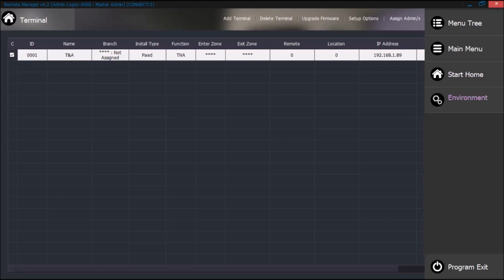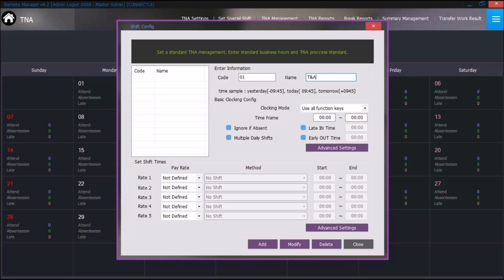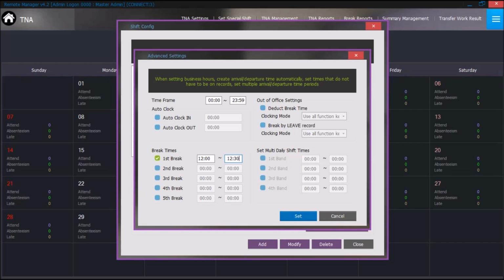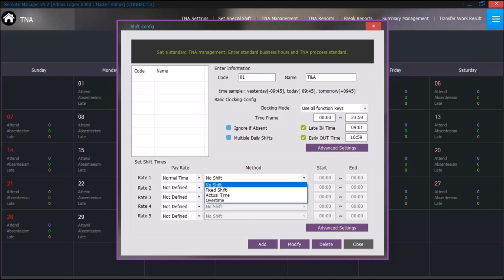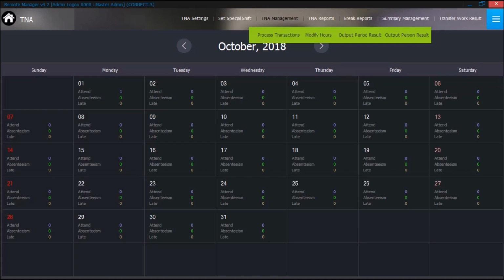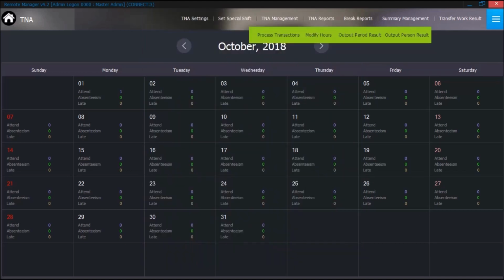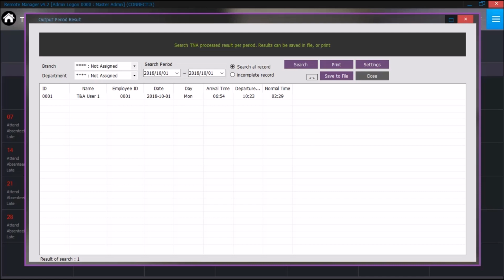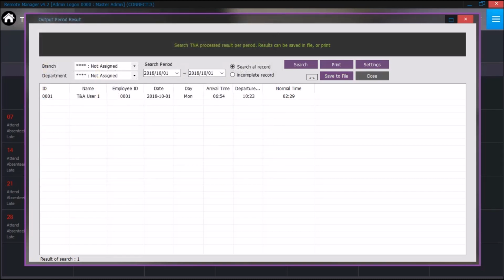Virdi Time and Attendance | Genie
This video takes you through the steps required to setup time and attendance access control system.